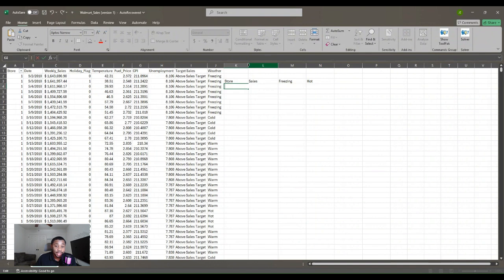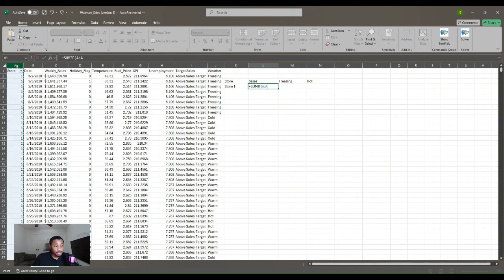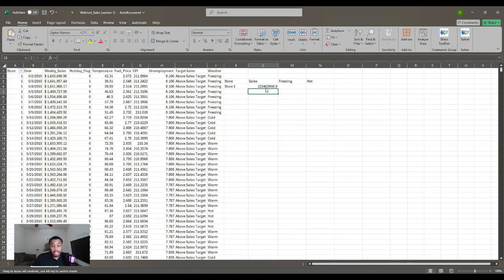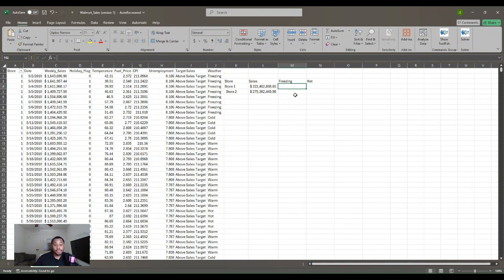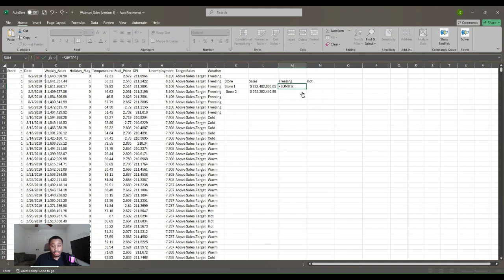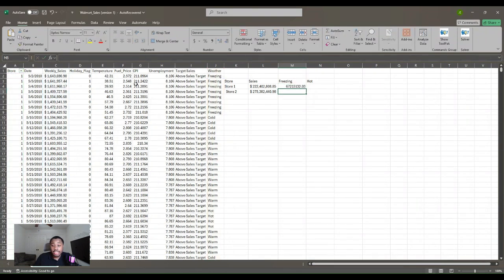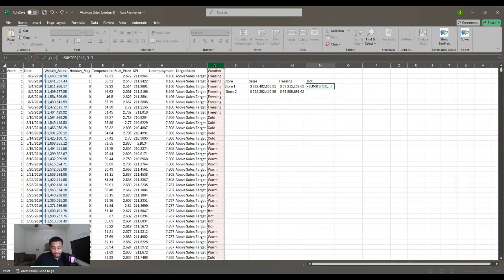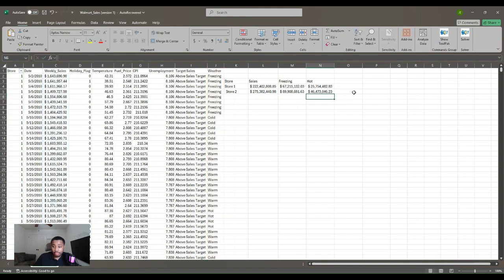EXCEL SUMIF, SUMIFS FUNCTION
SUMIF Syntax - =SUMIF(Range, Criteria,[sum_range])